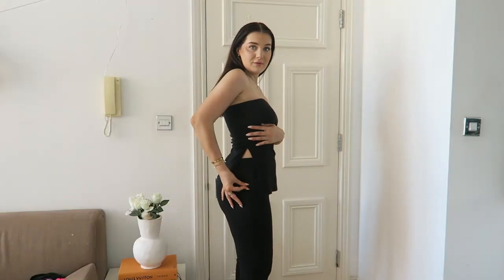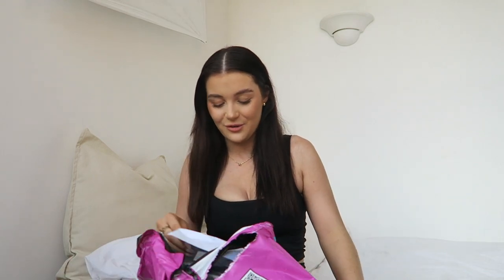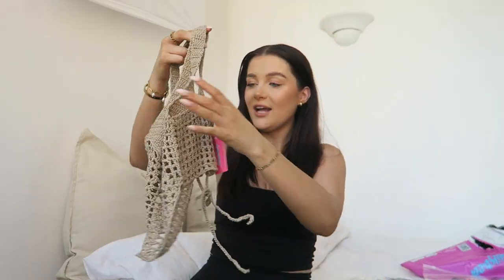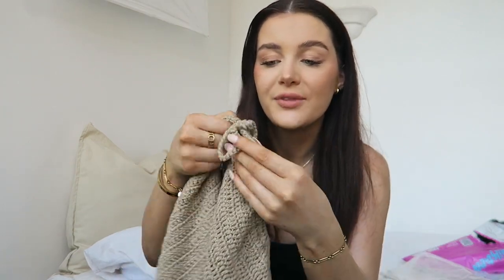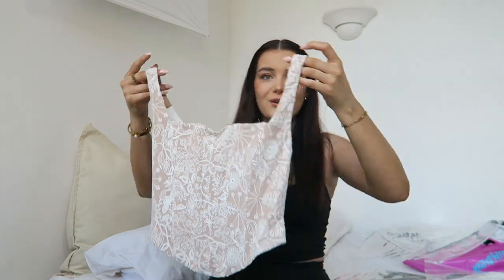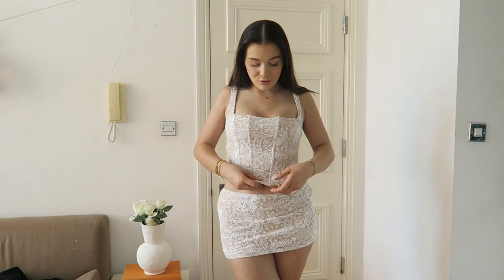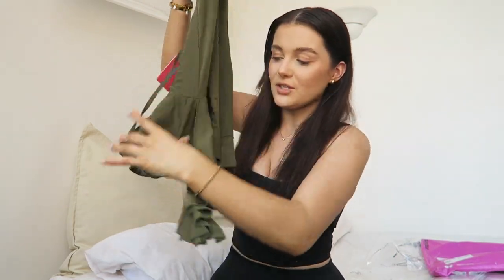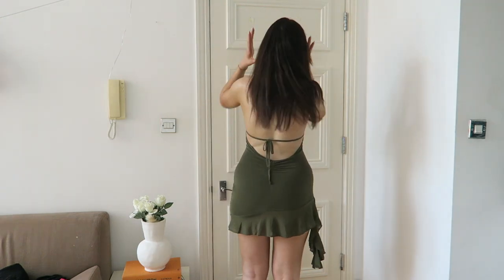£300 EDIKTED TRY-ON HAUL ! | JESS BELL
Hope you guys enjoyed this Edited try-on haul, let me know what your favourite item was xx

These clothes were kindly gifted to me by Edikted but all opinions are my own xxx